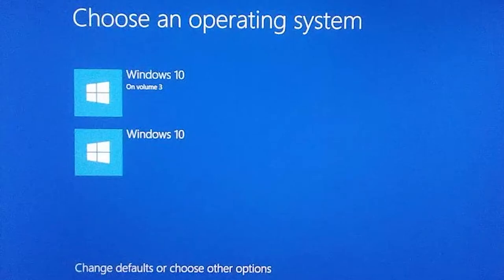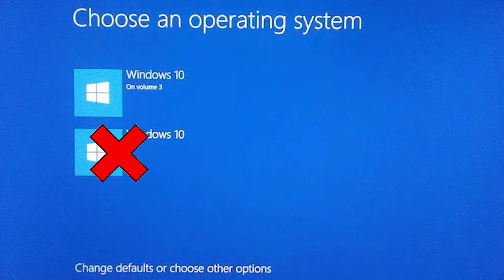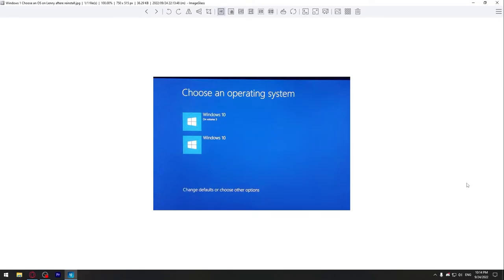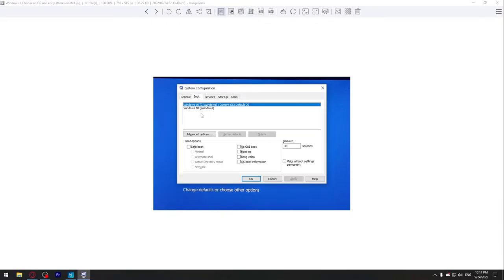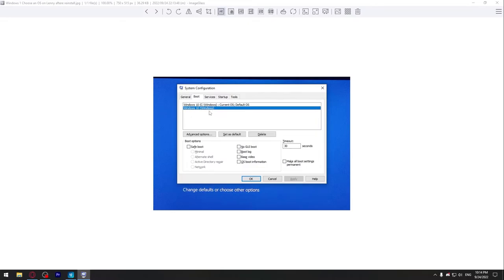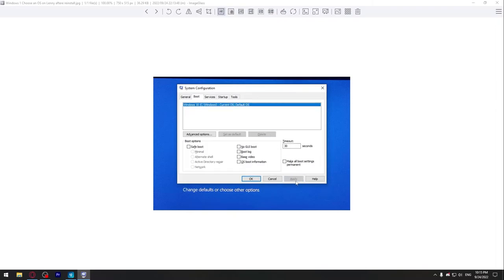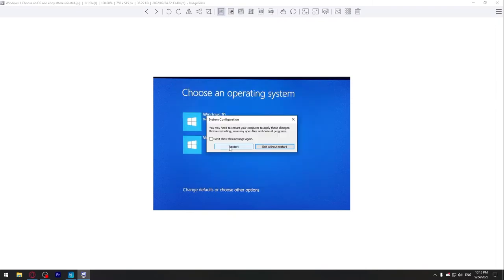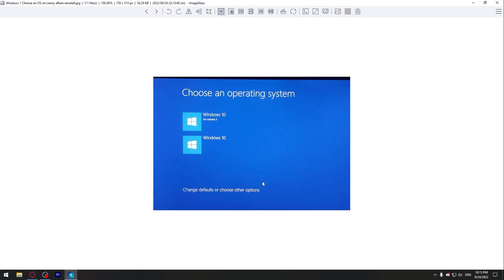How to Remove Choose an Operating System At startup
1. Press Start and Write "msconfig"
2. Go to Boot and Select Operating System you don't use
3. Press Delete - Apply - Close  and Restart
4. Done, Enjoy!

'choose an operating system'